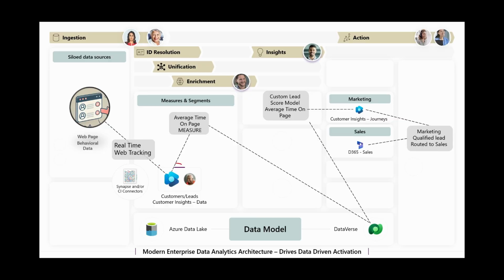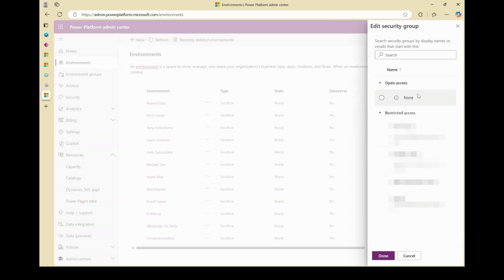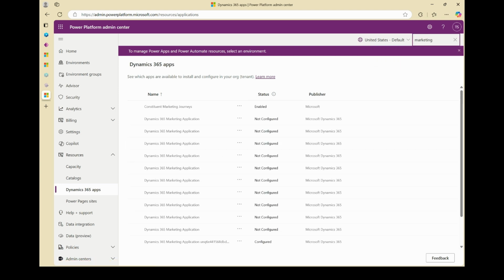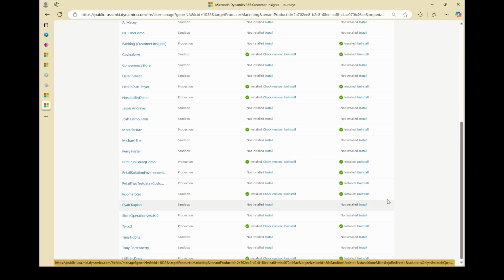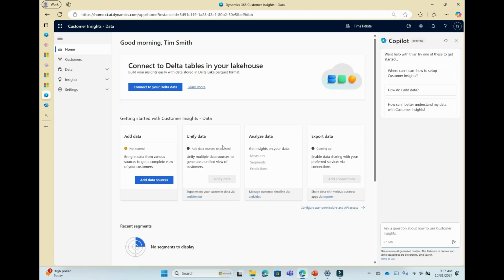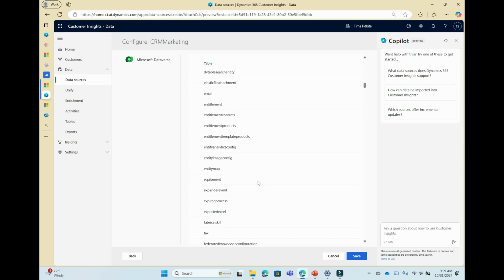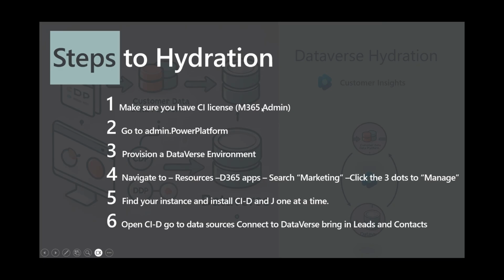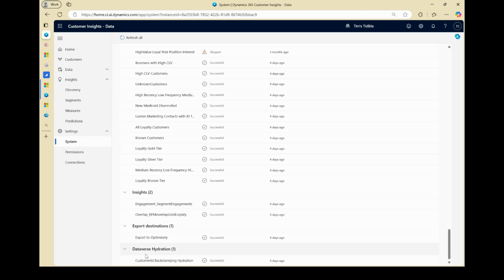The Integration Problem - Part 3 of 3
Drive business impact through the speed of innovation by eliminating friction in your data estate.  In this video series we address how data estate complexity increases cost and slows innovation.  This last episode demonstrates the ease of a no code deployment to simplify your data estate.   DataVerse hydration is the primary focus.  Connecting systems of activation using out of the box functionality on the Microsoft stack.